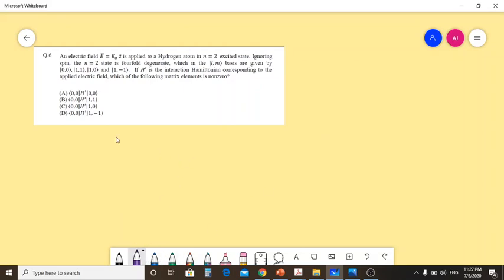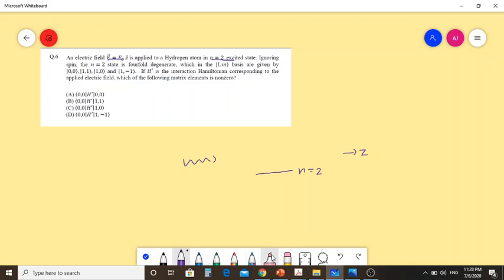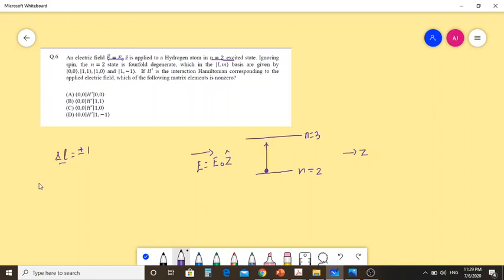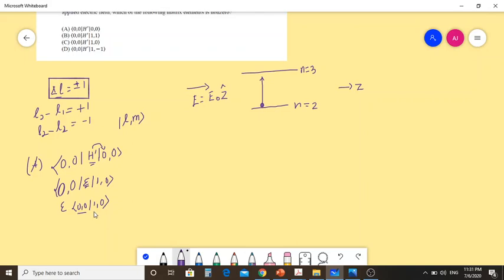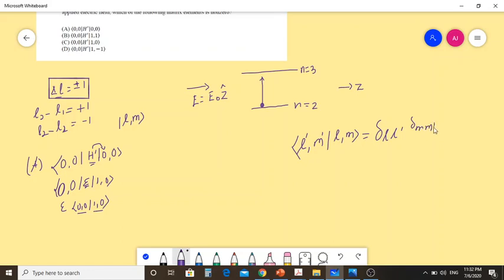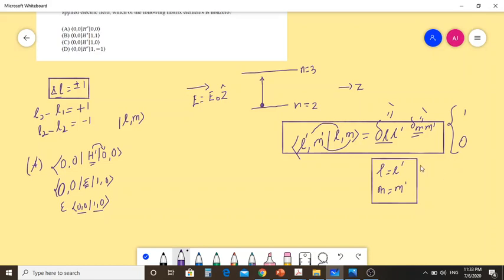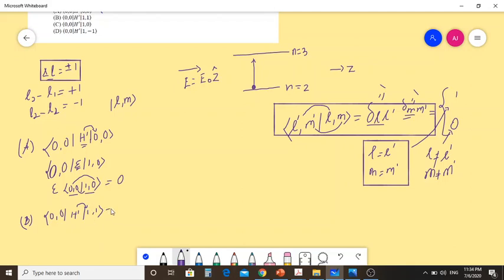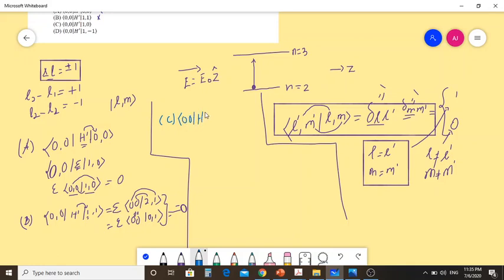PHYSICS || GATE - 2019 || Answer Key with Detailed Explanation || Question 06|| 1 Mark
GATE 2019-Physics - Complete Answer Key